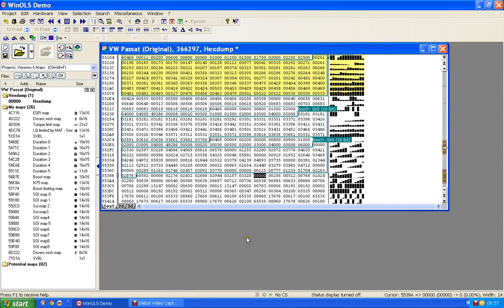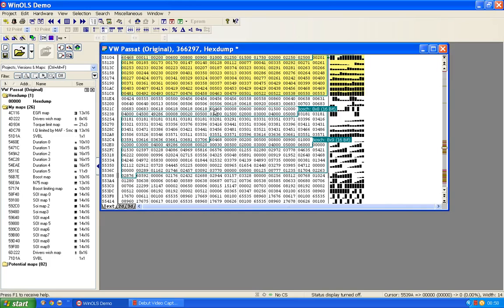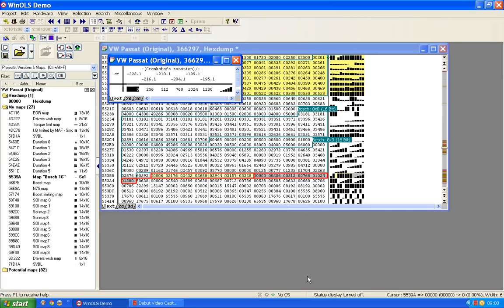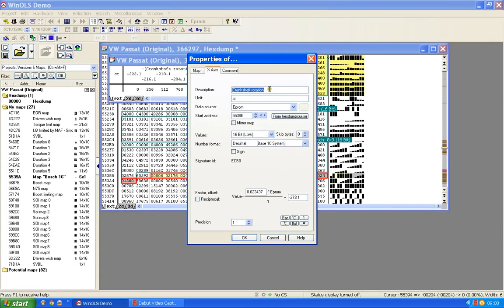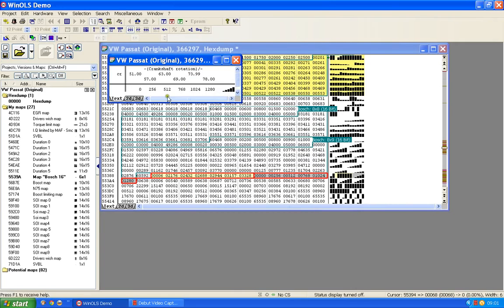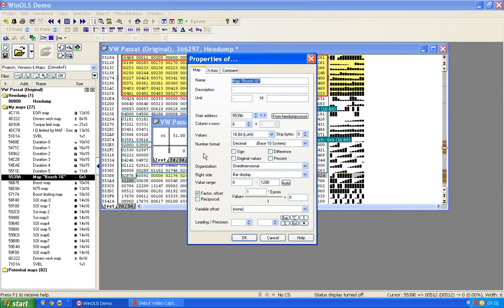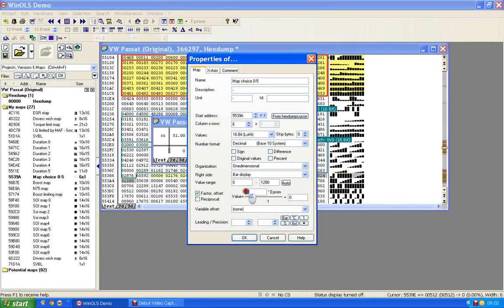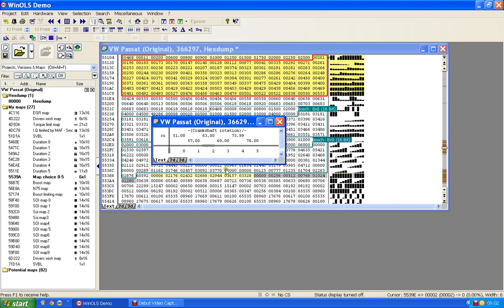Winols guide part 12 duration selector -- bmwdiag.blogspot.ro